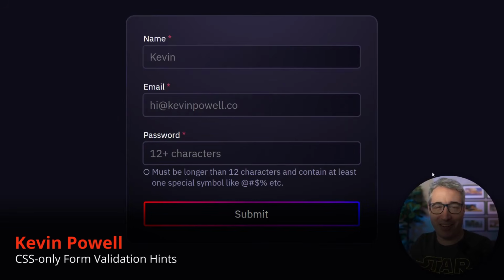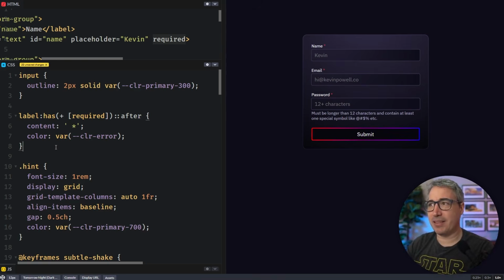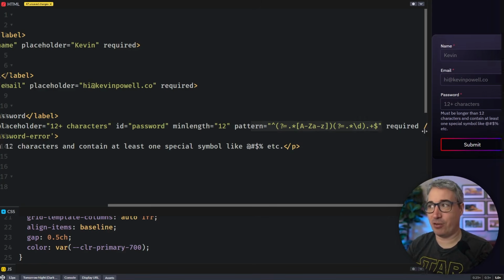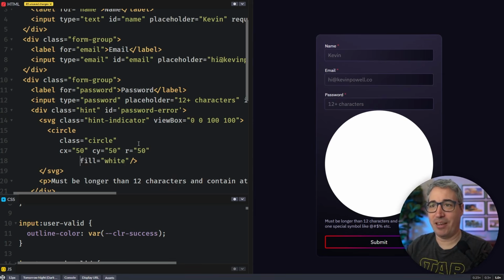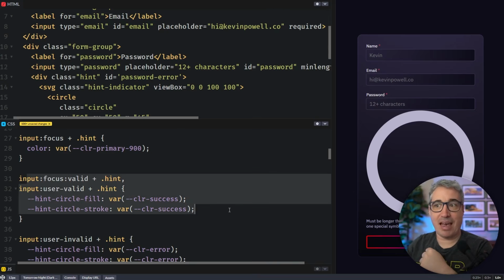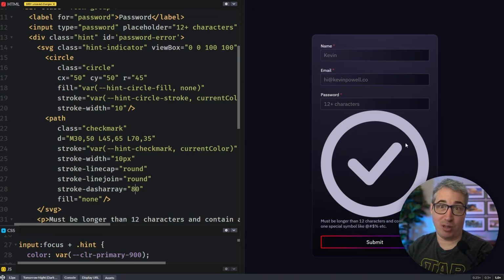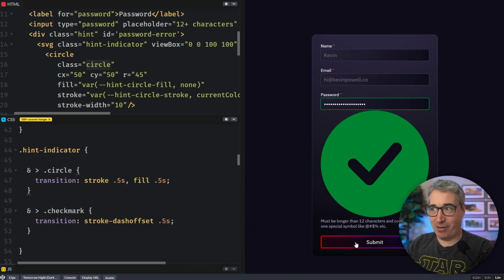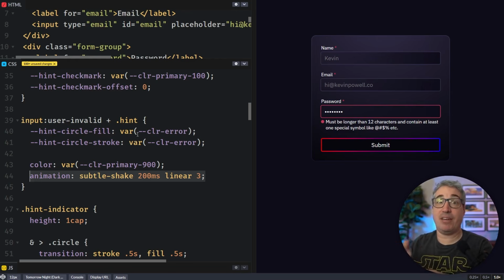CSS-only Form Validation Hints | Tutorial from Kevin Powell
A look at how we can use CSS to add contextual hints to users as they fill out a form, including creating an SVG by hand and animating it based on whether a field is valid or invalid.